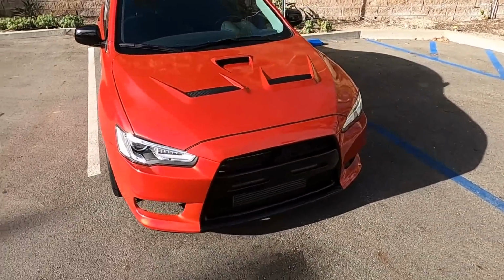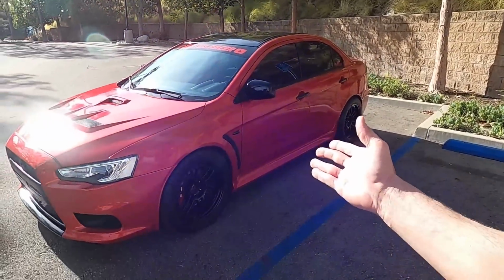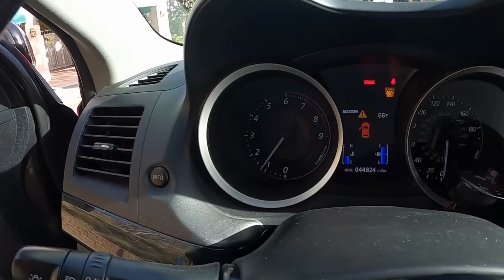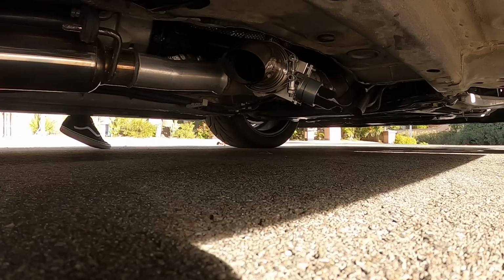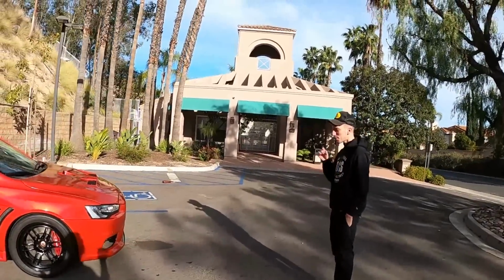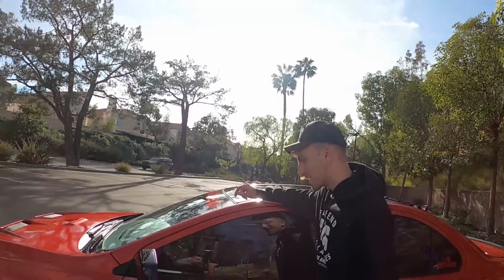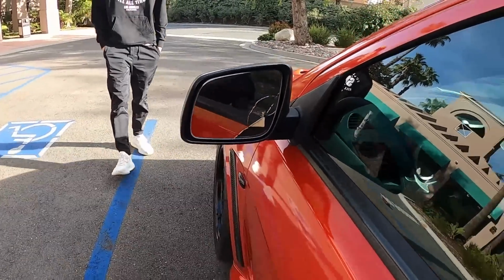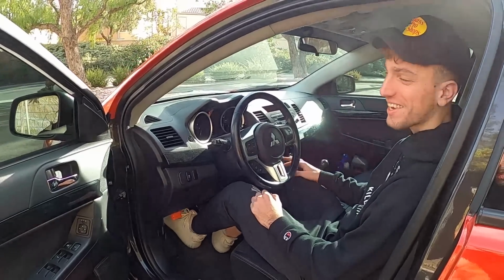SUPERCAR SUSPECTS PRICELESS REACTION TO HIS OLD EVO AFTER A FULL CAR MAKEOVER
86) 900 HP BIG TURBO EVO X CALLS OUT 900 HP NITROUS VIPER - SUPERCAR SUSPECTS RACE

62) POLICE CATCH ME GOING OVER 100 MPH IN ILLEGAL STREET RACE - HOW TO WIN A SPEEDING TICKET

49) GREATEST RACE EVER AGAINST SUPRA - 1,000 HORSEPOWER BIG TURBO SUPRA ON EPIC FATHERS DAY DRIVE